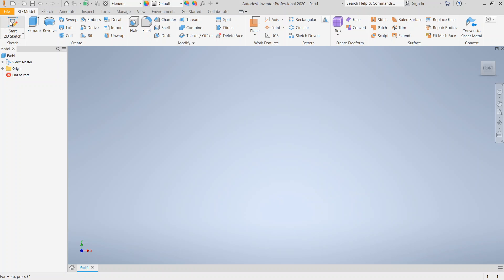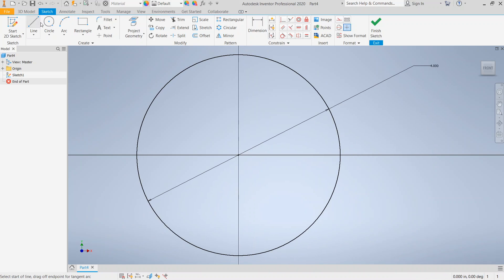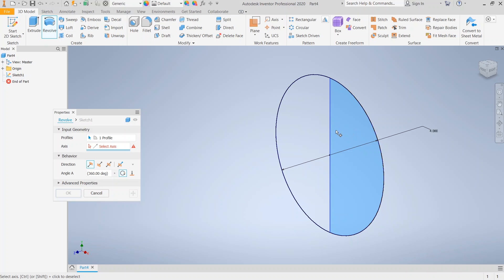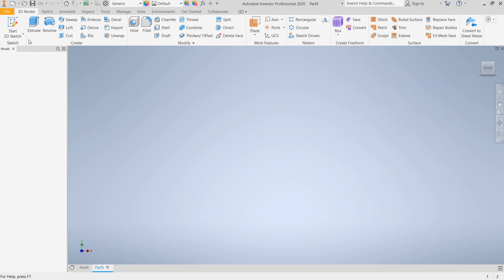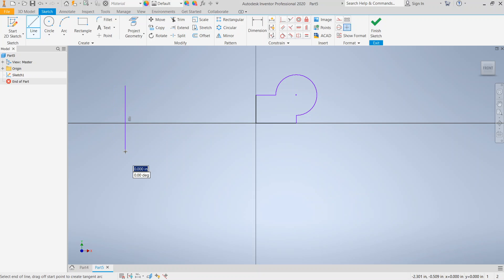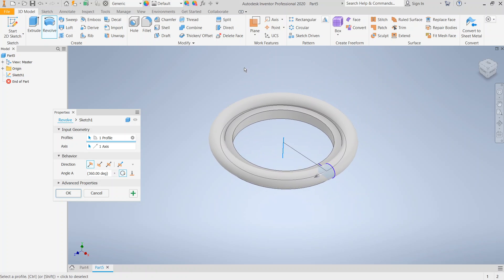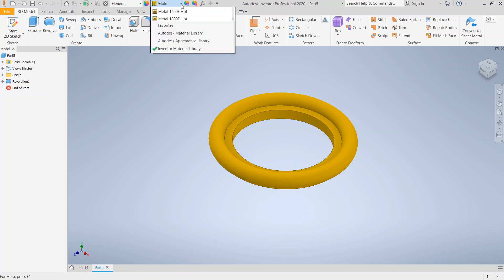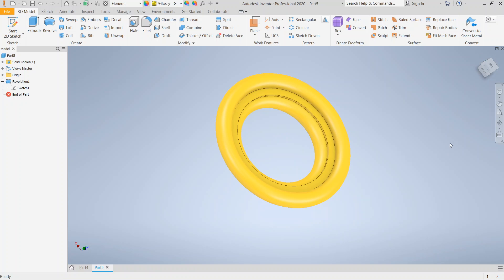Autodesk Inventor 2020: 10: 3D Revolve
This video is part of a basic course in Autodesk Inventor 2020. This video focuses on the 3D Revolve tool .